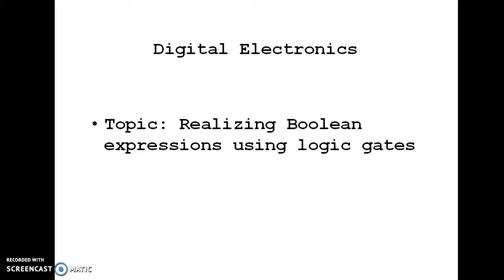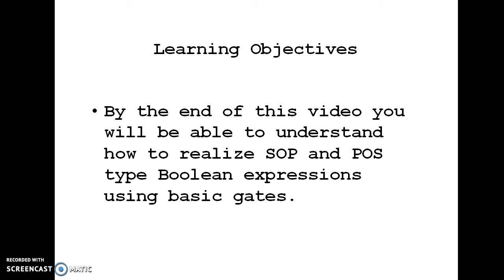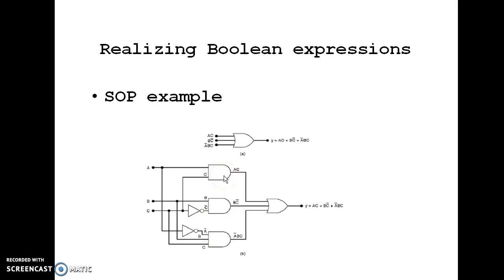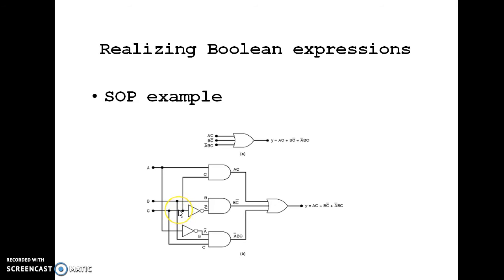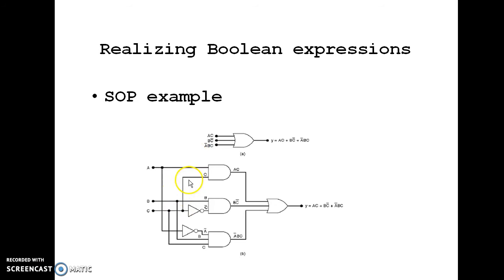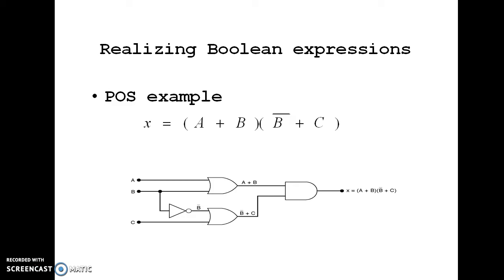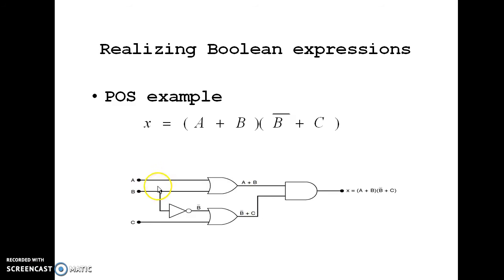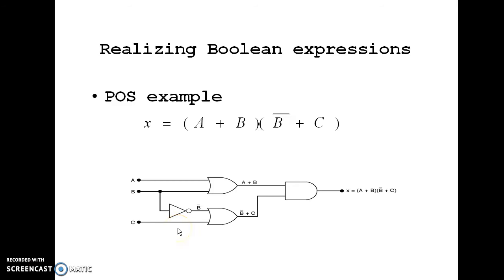Realizing Boolean expressions using gates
By the end of this video you will be able to understand how to realize SOP and POS type Boolean expressions using basic gates.